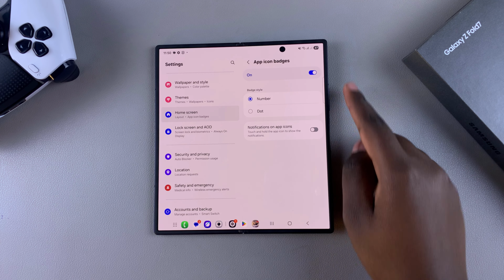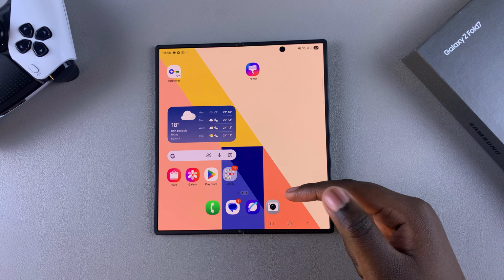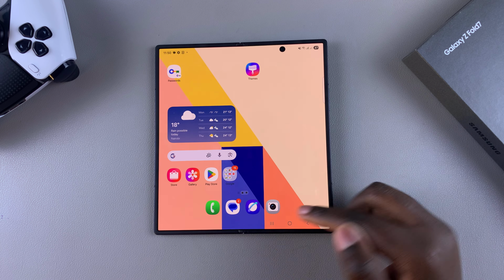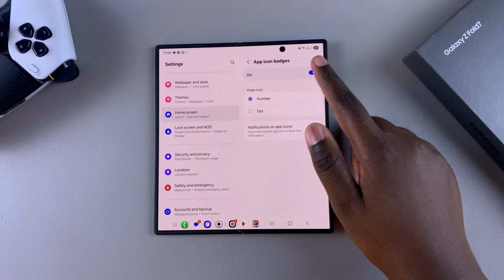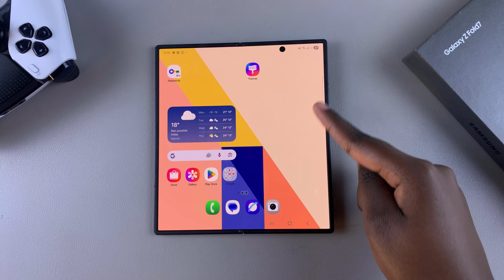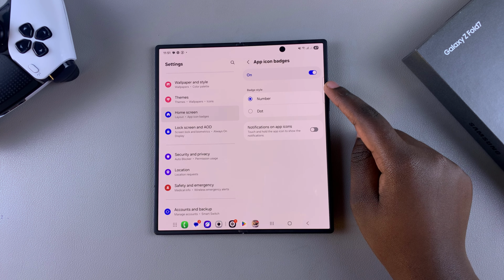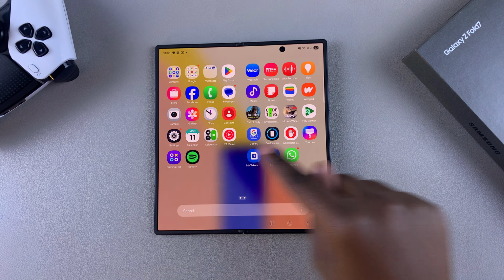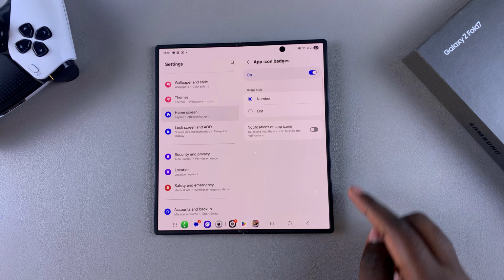How To Enable / Disable App Icon Badges On Samsung Galaxy Z Fold 7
In this quick and easy tutorial, I’ll show you step-by-step how to turn app icon badges ON or OFF on your Samsung Galaxy Z Fold 7.

If you like seeing the small dots or numbers for unread notifications, or you prefer a cleaner home screen without them you can enable or disable the badges.

How To Turn App Icon Badges ON / OFF On Samsung Galaxy Z Fold 7:

Method 1 - Enable or Disable App Icon Badges from Settings:

Step 1: Launch the Settings app from the quick settings or app drawer. Here, scroll down and select "Home Screen".

Step 2: Under Home Screen, scroll down and select "App Icon Badges". Tap on it.

Step 3: You’ll see a toggle for App icon badges. Turn it ON to enable. When enabled, you can choose the badge style. Select Number or Dot.

Number: Shows the number of unread notifications.

Dot: Shows a simple colored dot without numbers.

Step 4: To disable App icon Badges, toggle the option OFF.

Method 2 - Enable or Disable App Icon Badges from the Home Screen Settings:

Step 1: Long-press on an empty area of your home screen. Tap Settings (gear icon) in the bottom-right corner.

Step 2: Toggle the "App Icon Badges" option on or off.

Step 3: Select your preferred badge style if enabling.

Cell Phone Tripod Adapter